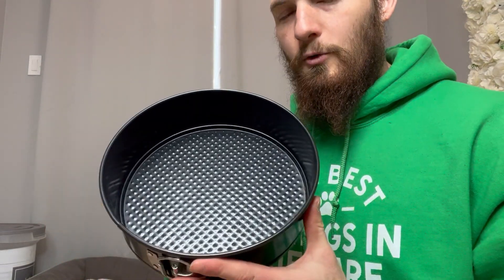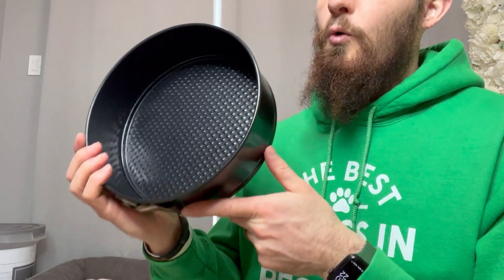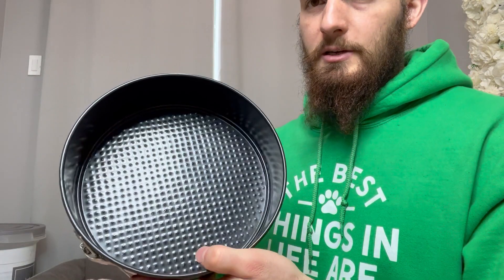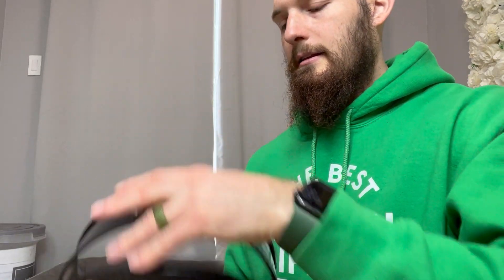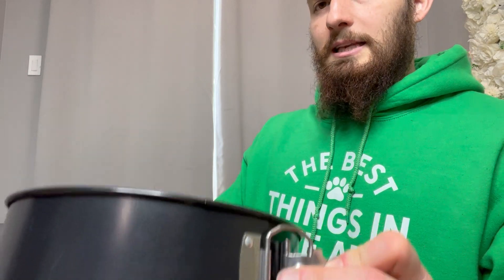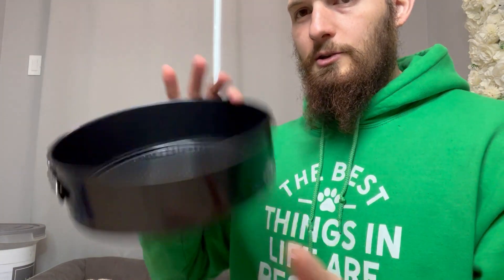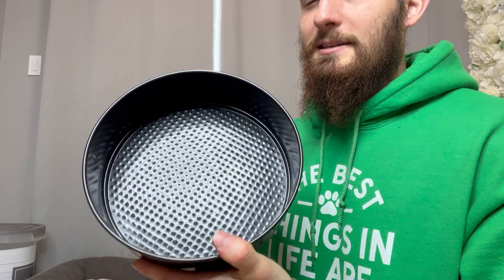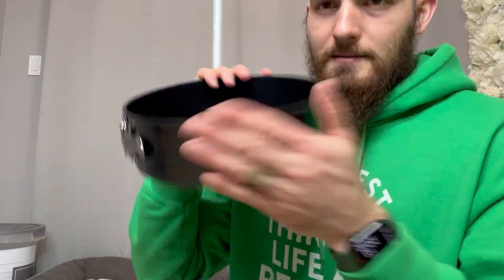Springform Pan set，9 Inch Springform Pan Nonstick Leakproof Cake Pan Cheesecake Pan.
Why we love this springform cake pan!